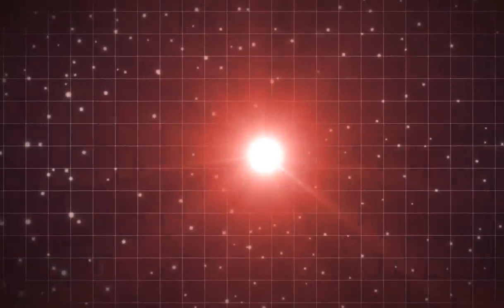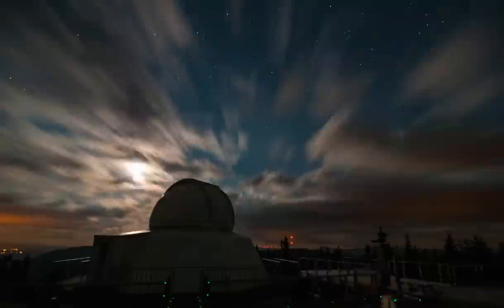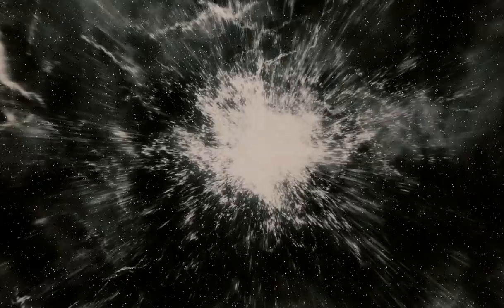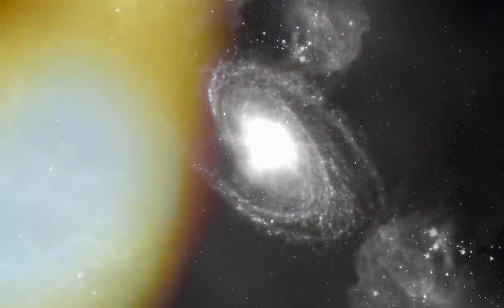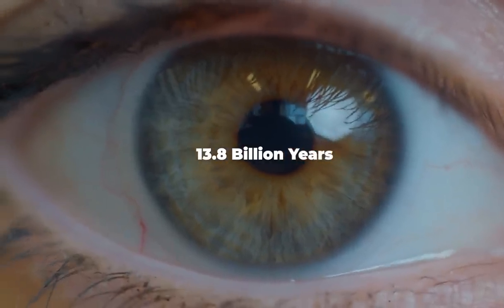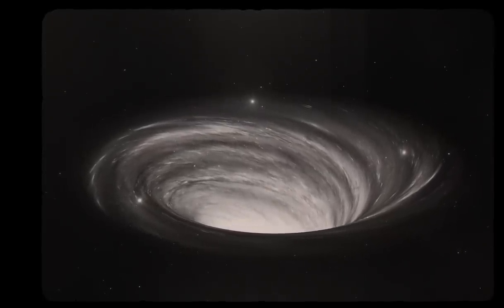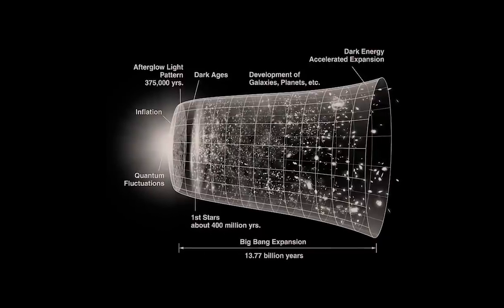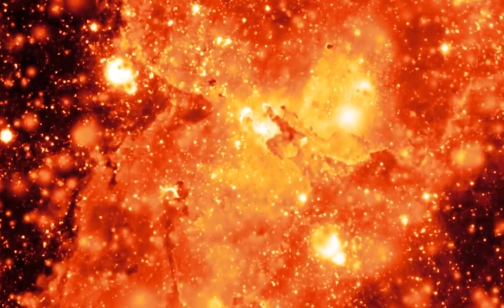This FINALLY Proves The Big Bang Theory Is Wrong!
We have received unmistakable scientific proof that the hot Big Bang was the start of the universe as we know it for more than 50 years. The Universe was once smaller, hotter, denser, and more uniform, but it is now expanding, cooling, and filled with clumps such as planets, stars, and galaxies.
Everything we see today was once condensed into a single point, or singularity, which signifies the beginning of space and time if you extend all the way back to the earliest possible times.
At least, we believed that to be the tale. But today, we are far better informed than we were then. The Big Bang can no longer be considered the beginning of the known universe, and it is highly unlikely that the hot Big Bang corresponds to the creation of space and time.